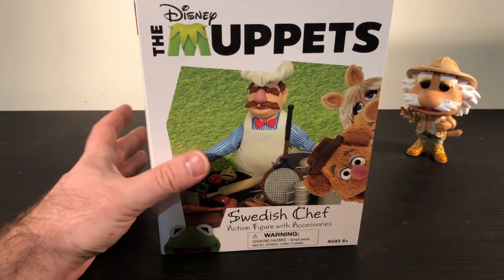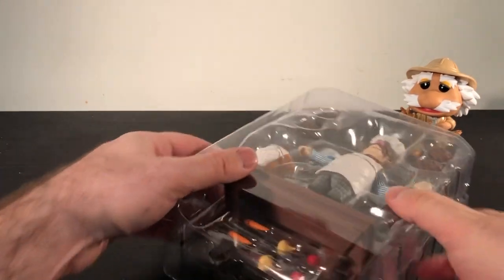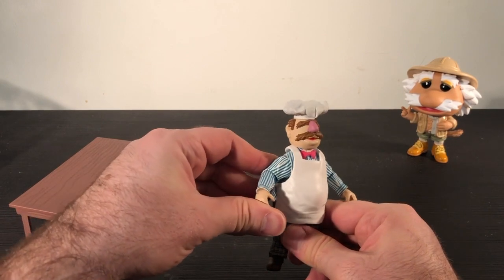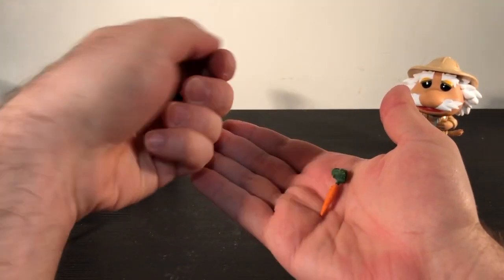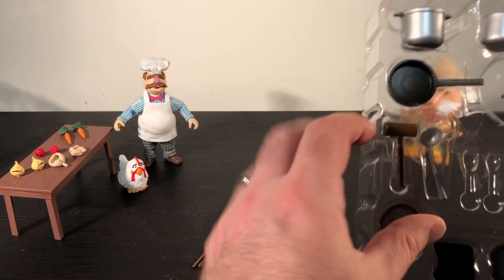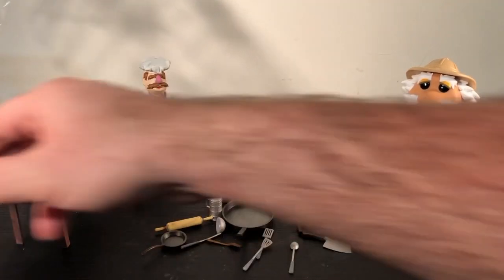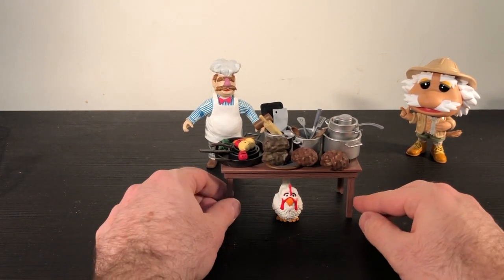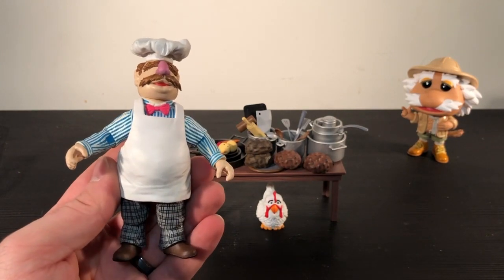ToughPigs Review - The Swedish Chef Action Figure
Get a closer look at The Swedish Chef action figure from Diamond Select!

This new toy contains The Swedish Chef, a Muppet chicken, Muppet vegetables, and dozens of accessories.

The Swedish Chef is now available in stores everywhere!

Visit ToughPigs.com for more Muppet fun!